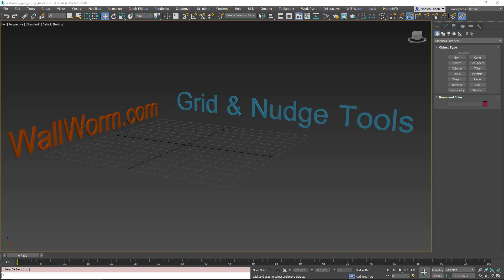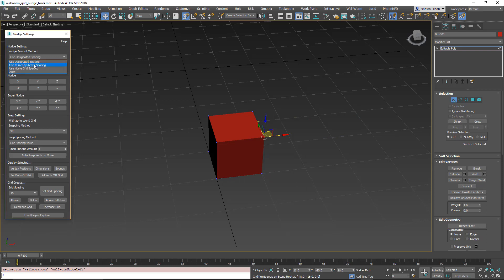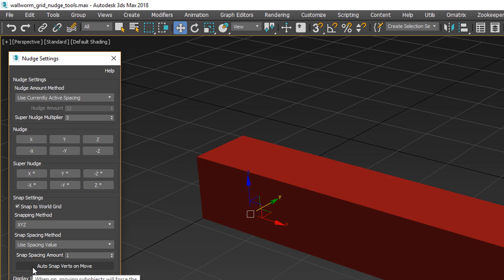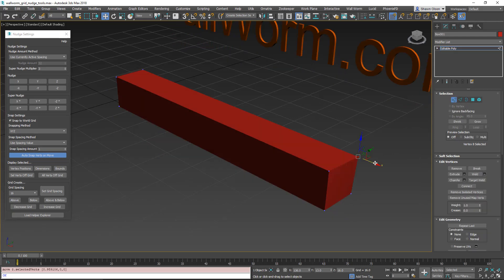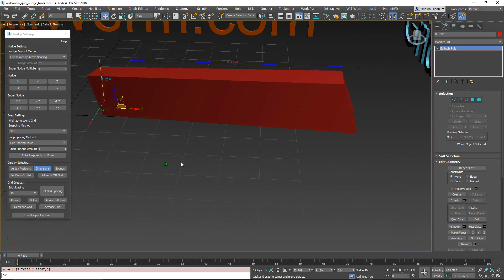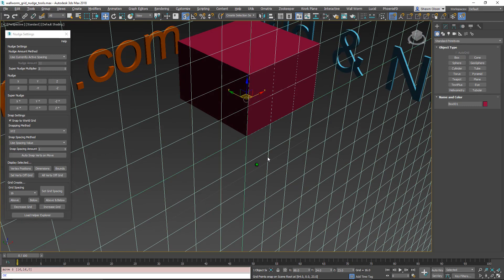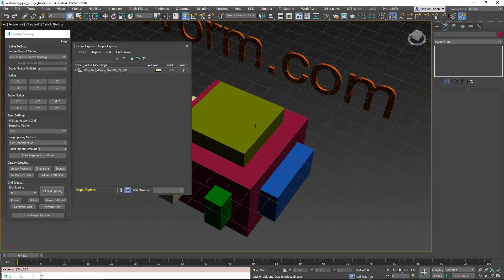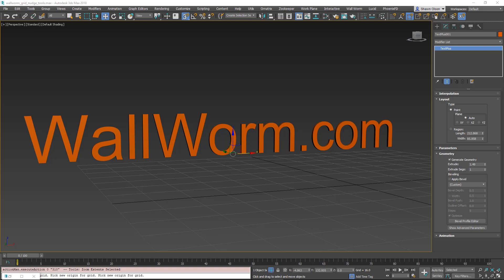Nudge and Grid Tools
Video on using the Nudge and Grid Tools built into Wall Worm. See how to more easily keep your objects and sub-objects on the grid inside 3ds Max. Note that the Auto Axis function in the video requires 3ds Max 2018+. For all features in the video, requires Wall Worm / Wall Worm Pro 3.241+.